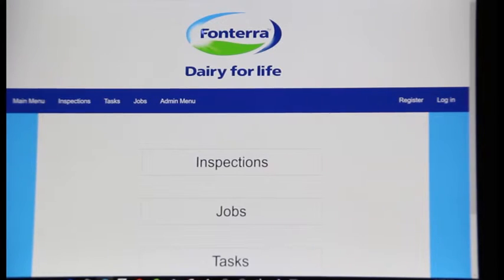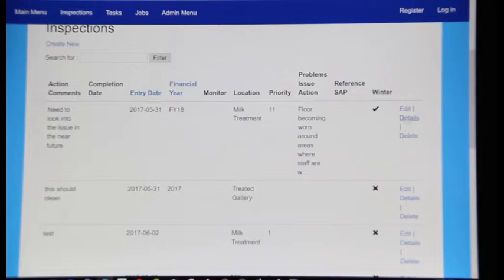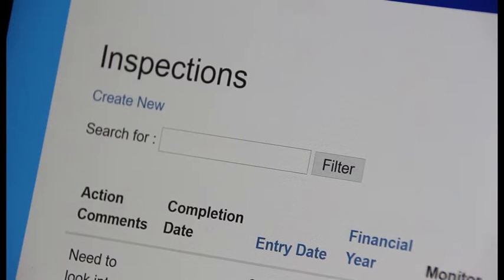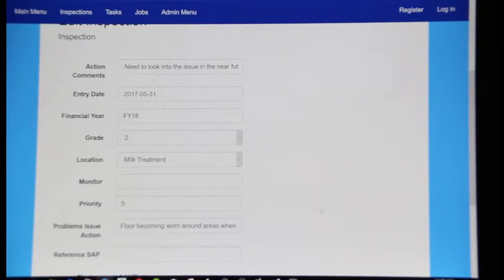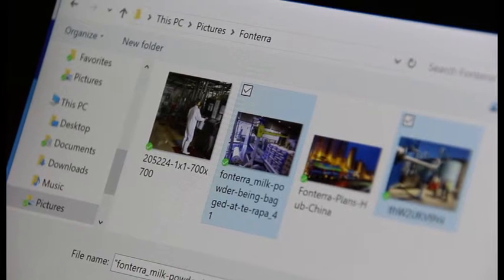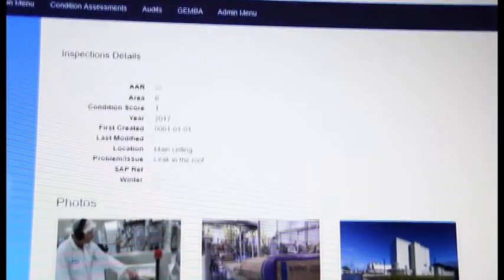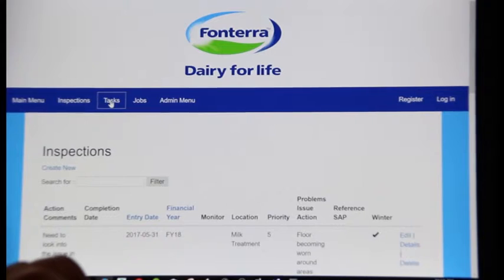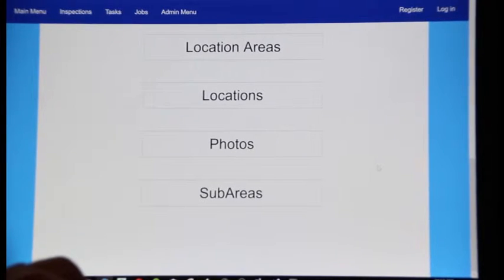Building Integrity Application - Fonterra Edendale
Presentation Video by TeamHongi.